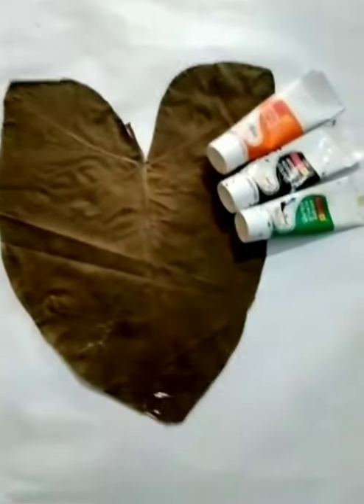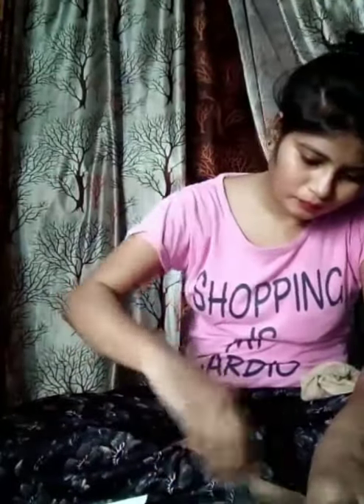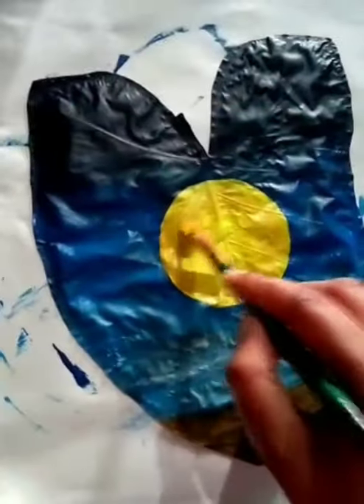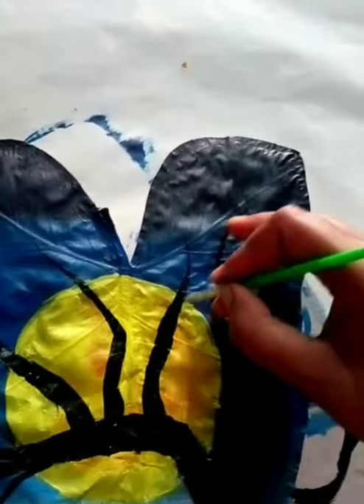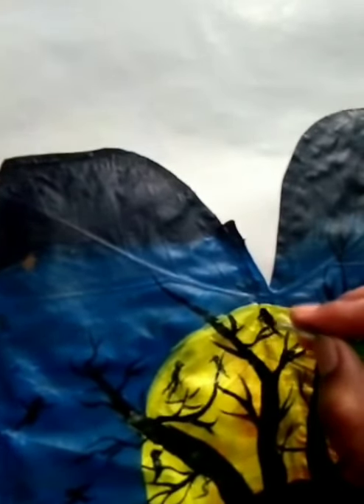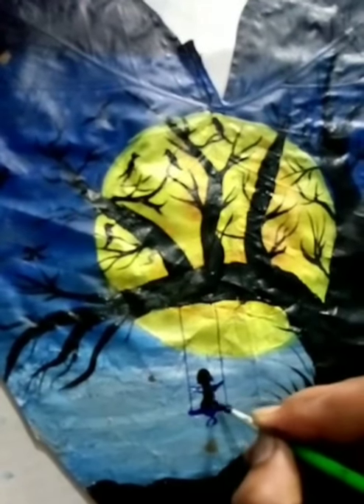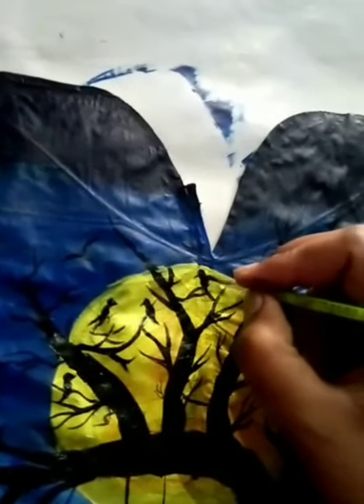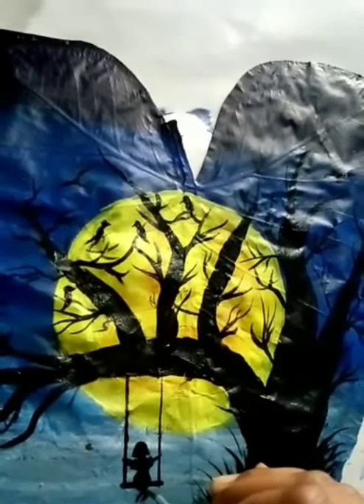Anjali Singh with her superb talent || Painting || Right way of knowledge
Best way to make a painting video.
Name Anjali Singh
Class M. A final
Clg Tika Ram girls degree college
Address Aligarh (up)
Talent - painting , (leaves painting)

Sometimes, Right way of knowledge provides online talent show for hidden qualities to uplift talent of people, therefore, if you have any kind of talent, we have stage for you.